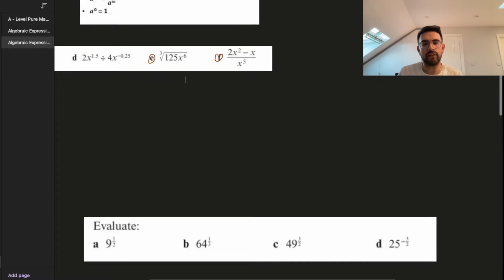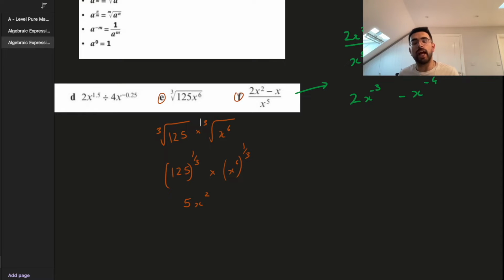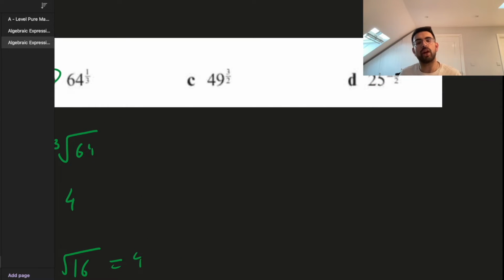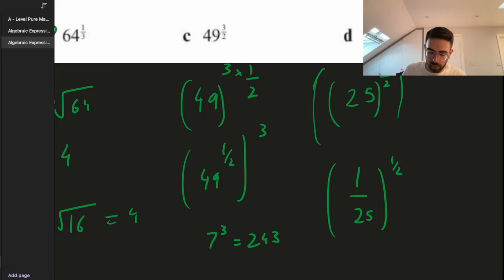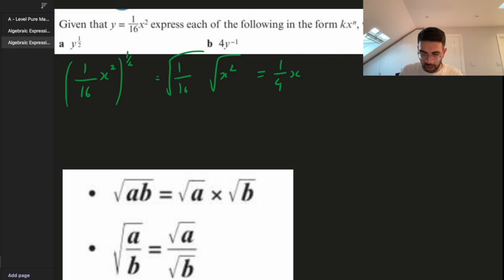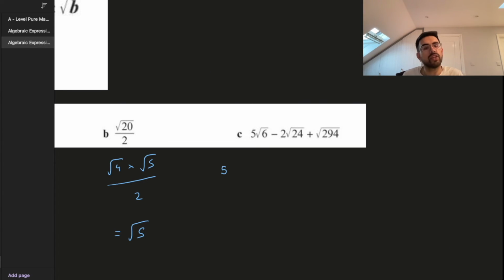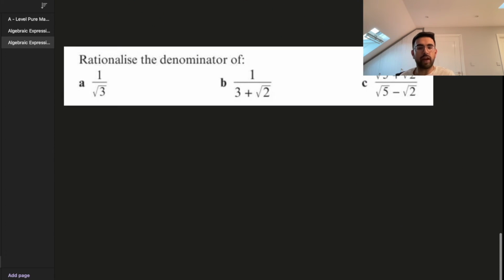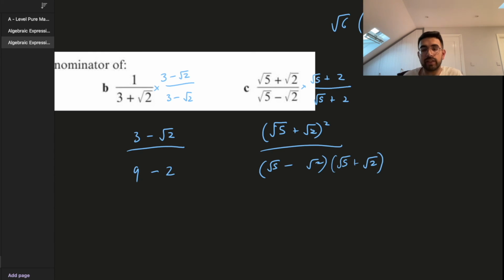Edexcel Pure AS Math Chapter 1 - Algebraic Expressions Part 2 (Surds and Indices)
Hi,

In this video series we will be looking to solve all the Edexcel questions from the Pure Maths book. Here we look at the laws of indices for all rational exponents as well as simple factorisation methods.

Indice Laws
Simplifying Surds
Rationalising denominators